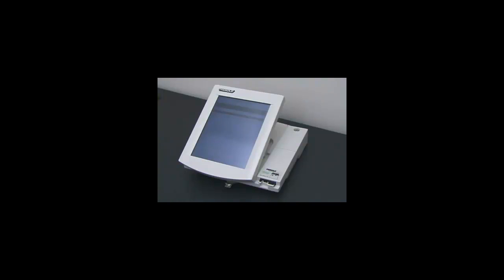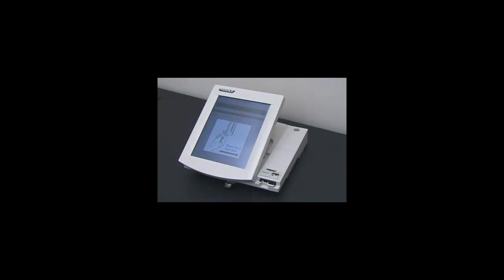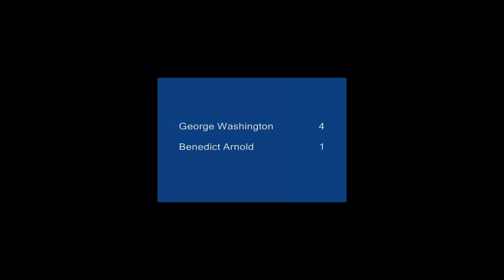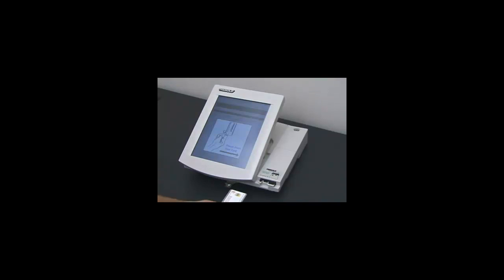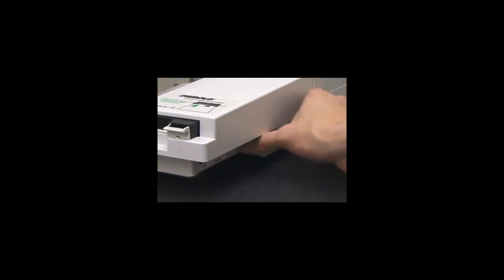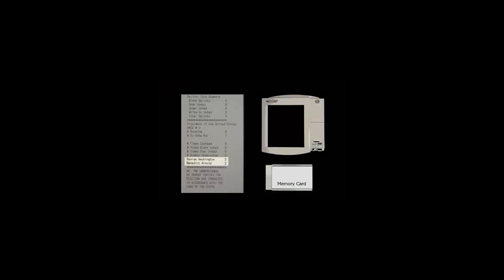Princeton University study : Diebold Voter Machines CORRUPT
In 2006 ( but still is legitamate to now) Princeton University Studies, with some UC Berkley help, has found that the Diebold voting machines are easy to be cheated, hacked, corrupted, and infectable . This video explains in deatail, the whole expiriment

( PDF free downloadable document)

( princeton university's very own online article)